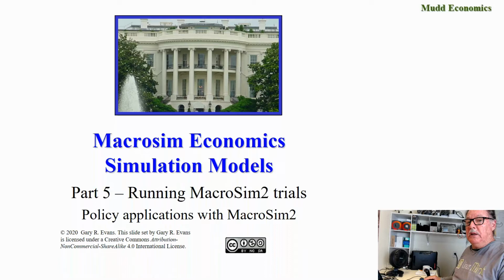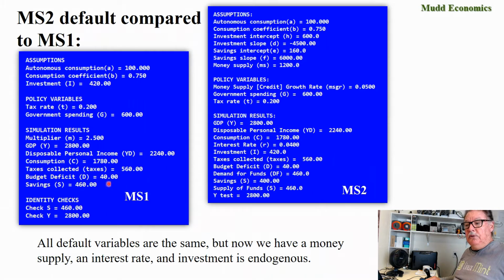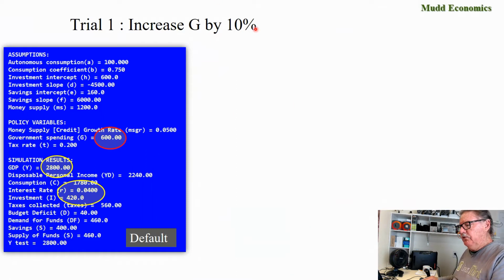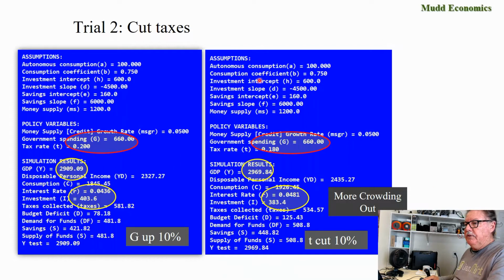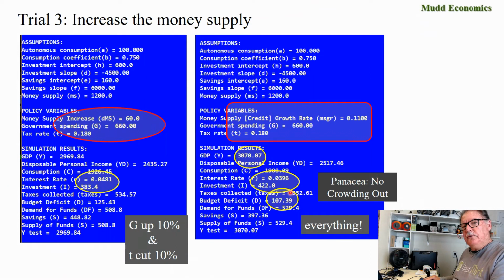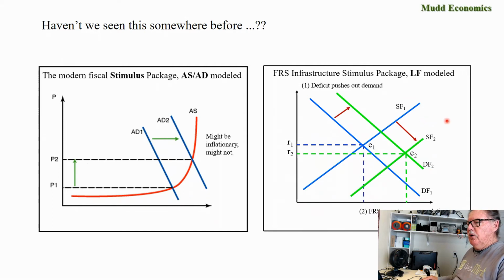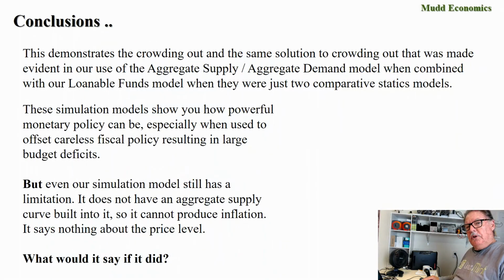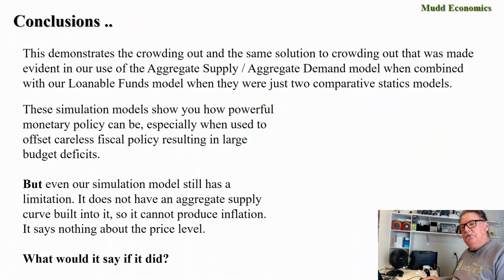Economics 53 Macrosim Models Part 5 of 5, Feb 24, 2020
Econ 53: Using Macrosim2,  24 Feb 2020